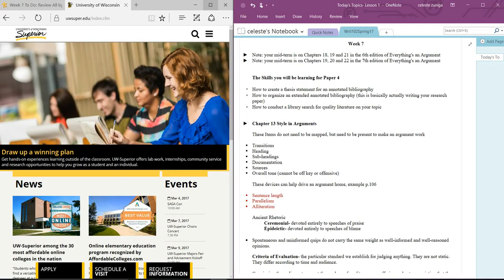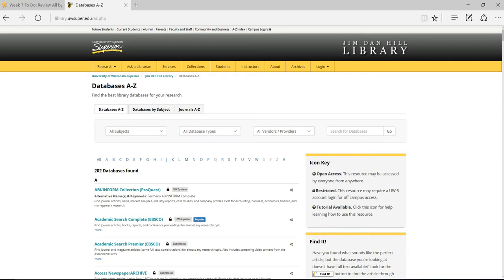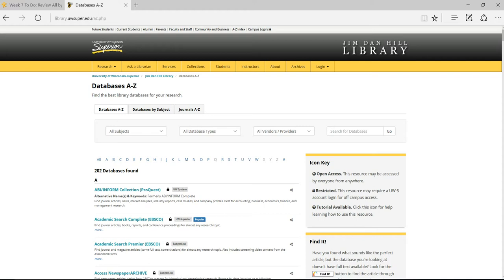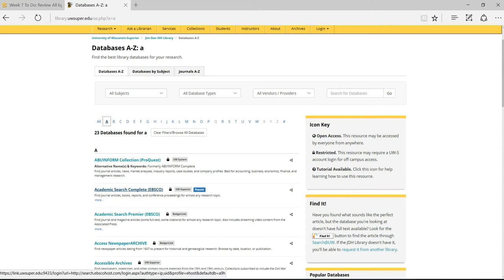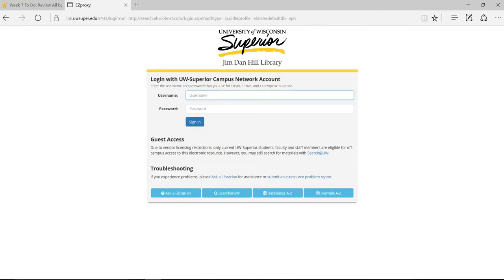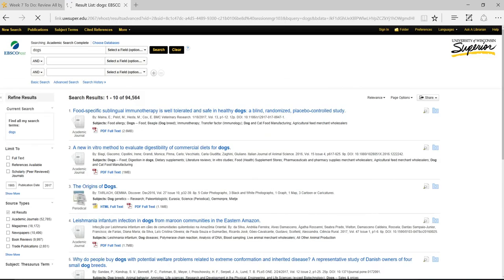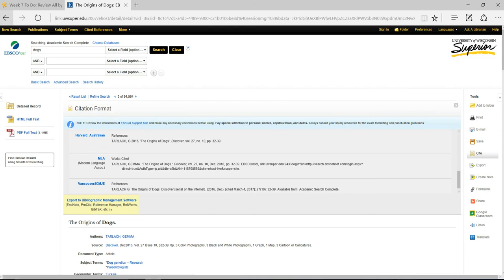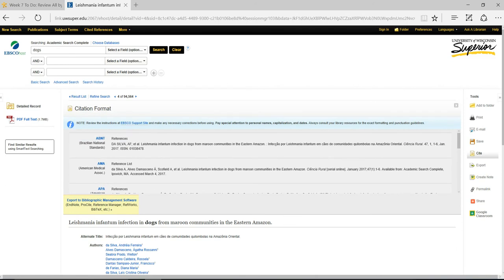Writ 101 The Library Part 1